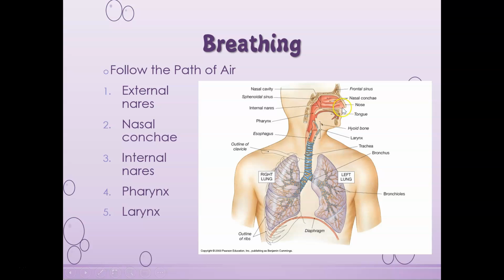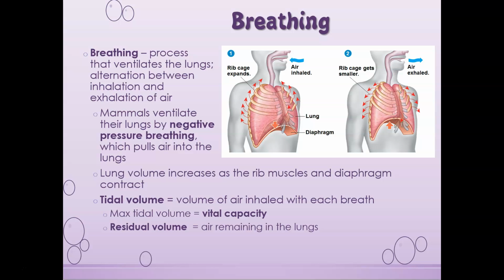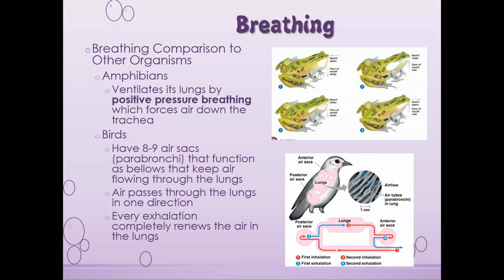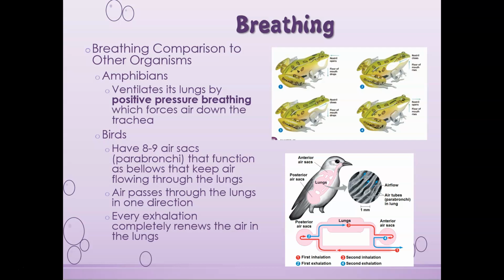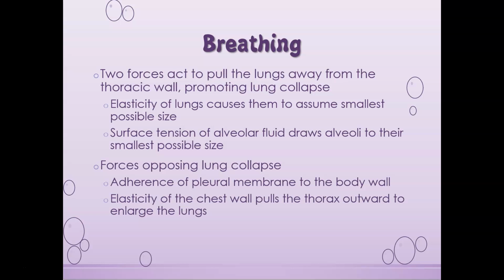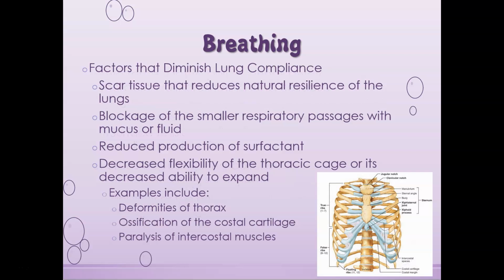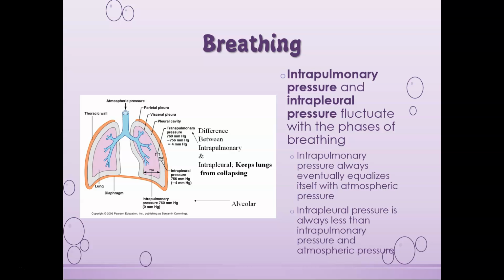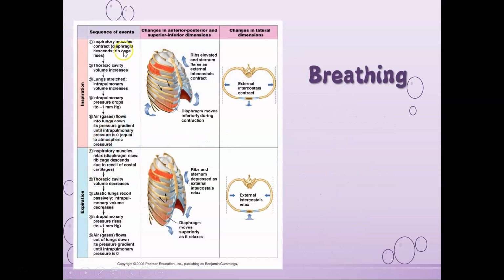Ch 42 Part II Part 3_AP Bio